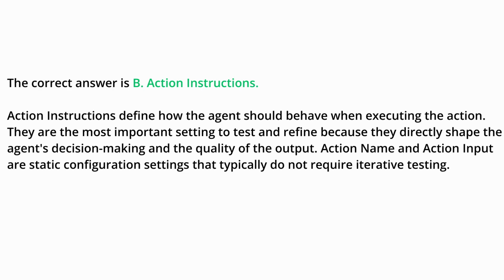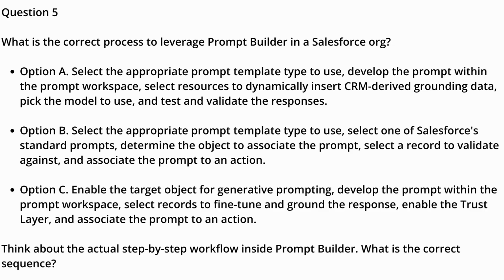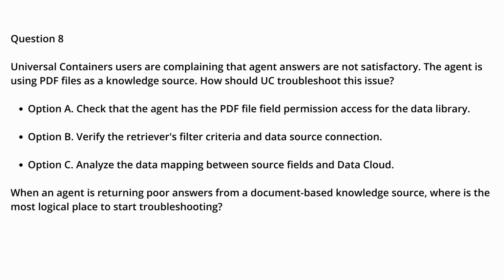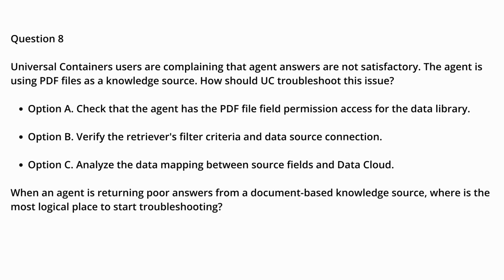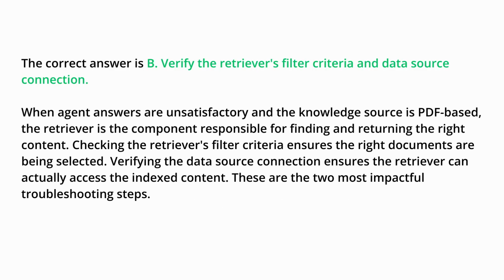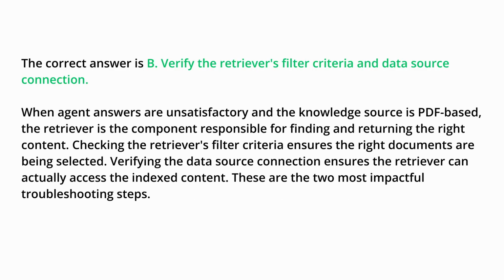Salesforce Agentforce Specialist Practice Test 6 — Questions with Answers (2026)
8 Salesforce Agentforce Specialist exam-style questions with full answer explanations.

Topics covered: Prompt Template permissions, Action Instructions iteration, Prompt Builder use cases, Agentforce Data Library pipeline, Prompt Builder workflow, Data Cloud and Knowledge actions, Find Similar Opportunities, and PDF-based retriever troubleshooting.